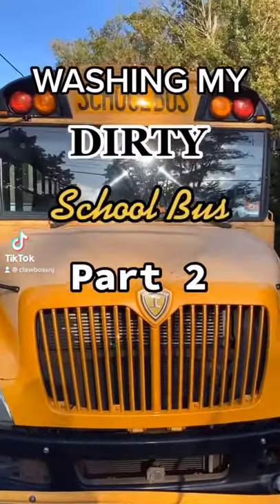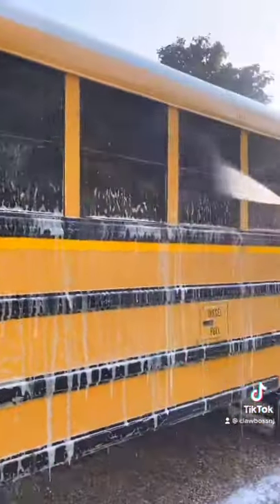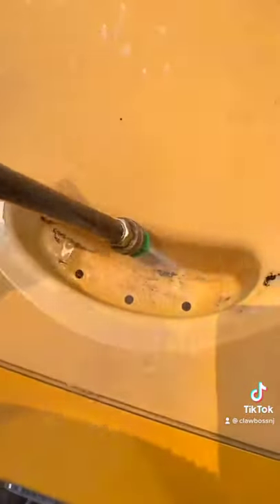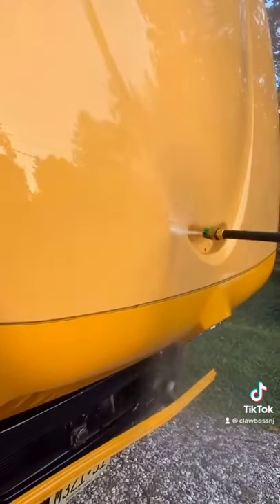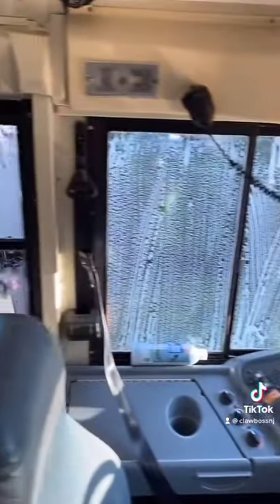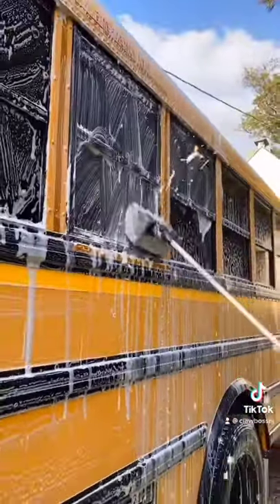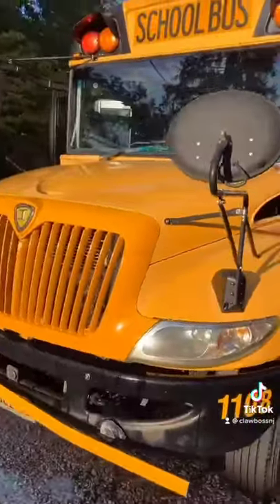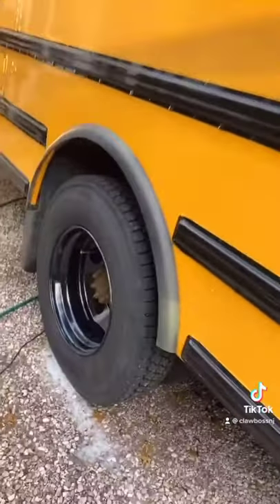Washing A Dirty School Bus Part 2.